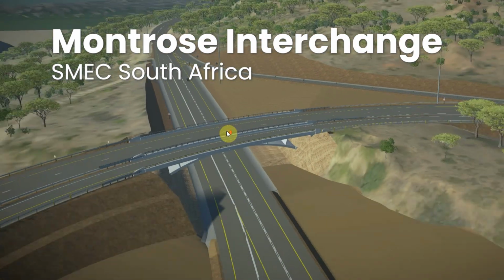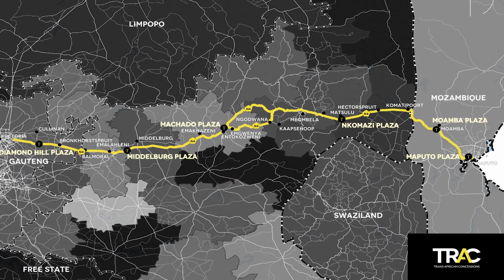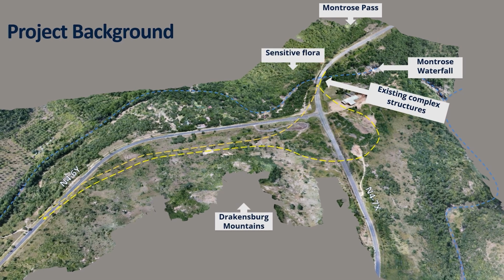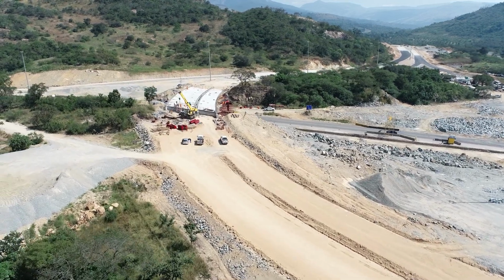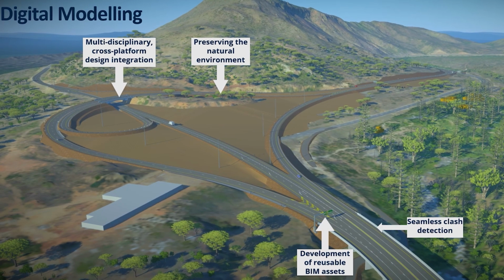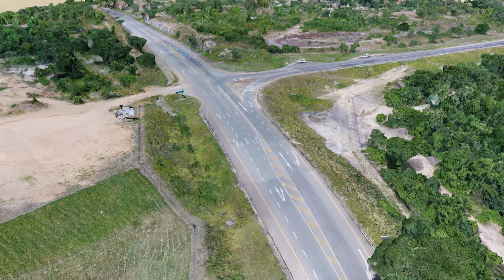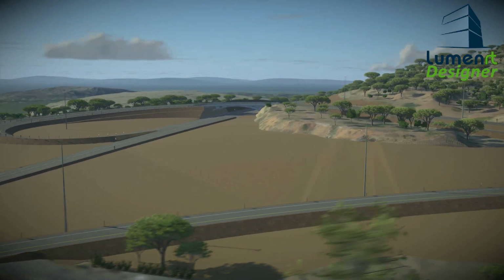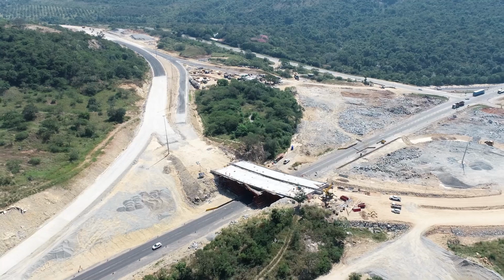SMEC: Interchange design in South Africa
Mbombela, Mpumalanga, South Africa

The Montrose Interchange project was initiated to replace an existing at-grade T-junction on the N4 highway, improving traffic mobility, safety, and the Mbombela province’s economy and tourism. Positioned between two rivers amid steep valleys between mountains, the project presented difficult terrain for implementing the new high- standard, free-flow interchange on a short timeline with no available survey data. Bidding for the contract, SMEC realized that their traditional, manual 2D strategies would not suffice to meet the project challenges and requirements to use much of the existing infrastructure.
SMEC selected ContextCapture, now called iTwin Capture, to develop a reality mesh of the existing terrain and infrastructure and LumenRT to present their conceptual design, winning the design contract and delivering a workable design in record time. OpenRoads Designer facilitated integration with the bridge team’s modeling software while corridor modeling tools enabled accurate earthworks and material quantities calculations, reducing the carbon footprint of the project. Working in a collaborative digital environment saved approximately 2,500 hours in design time and an estimated ZAR 2.5 million in design costs.